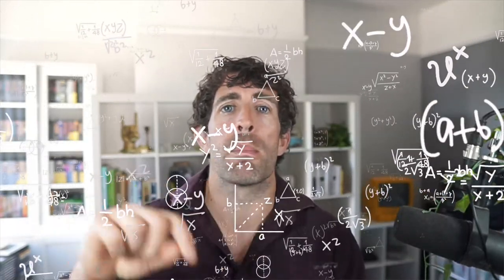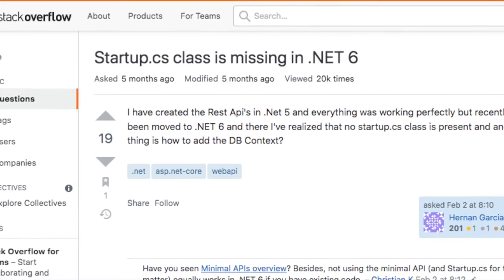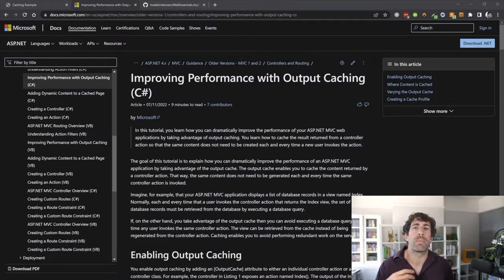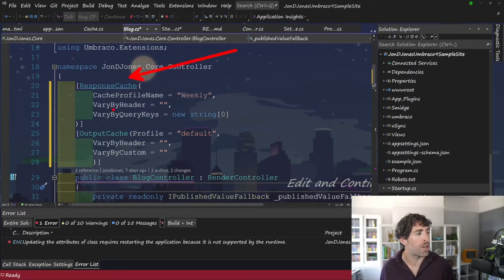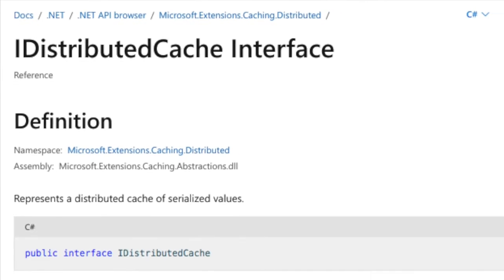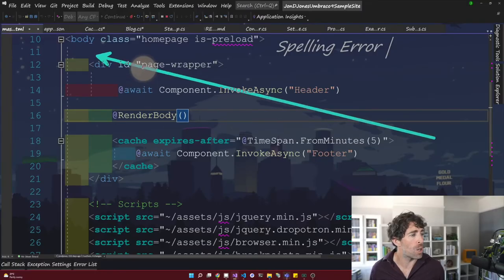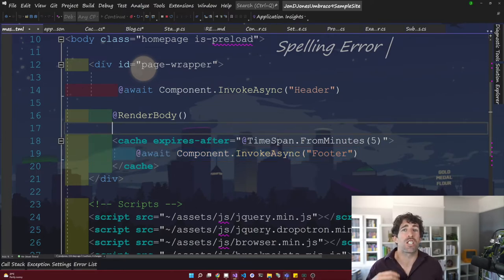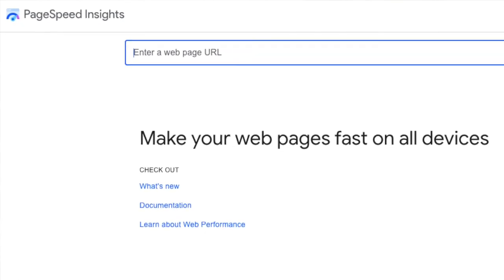Ultimate Umbraco 10 Performance And Caching Guide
► RELATED RESOURCES